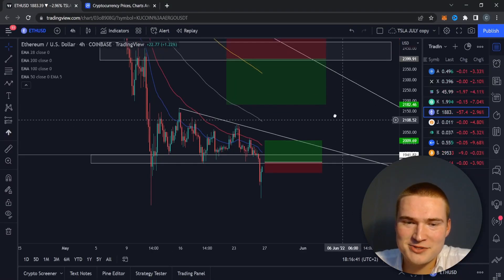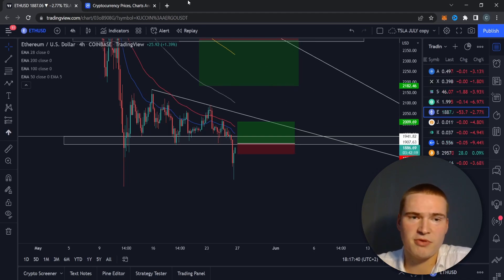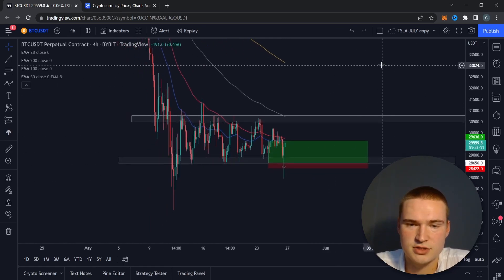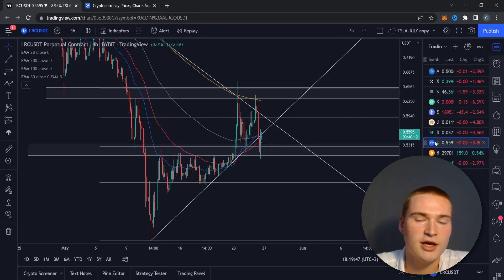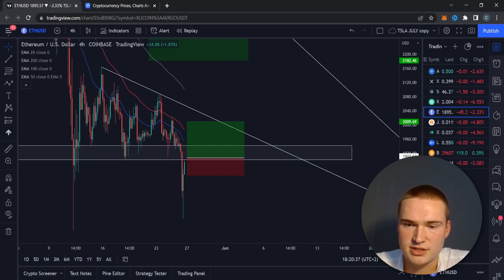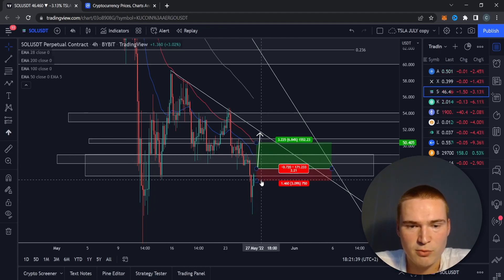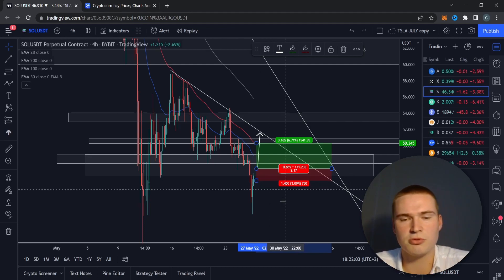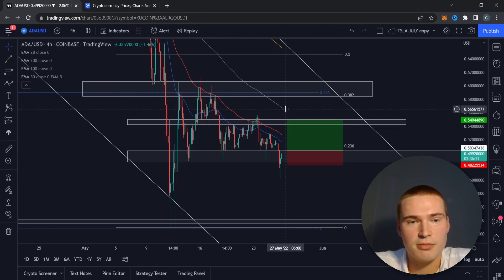NEW CRYPTO SIGNALS & SETUPS! | TODAY 26-05